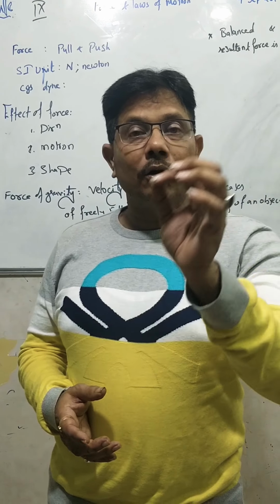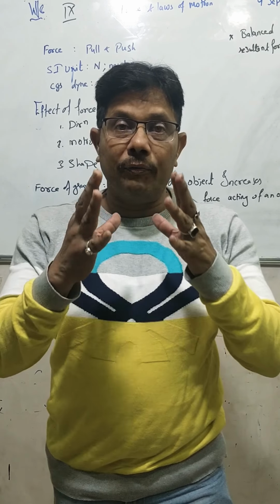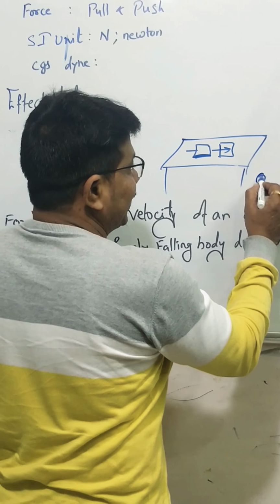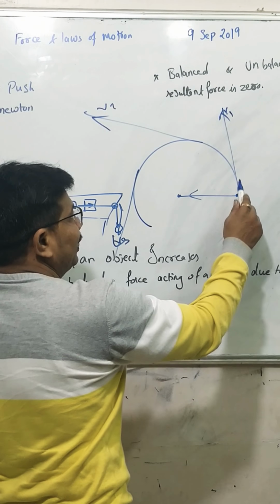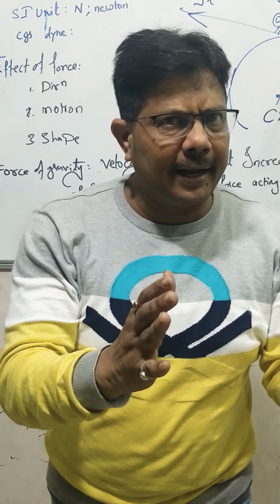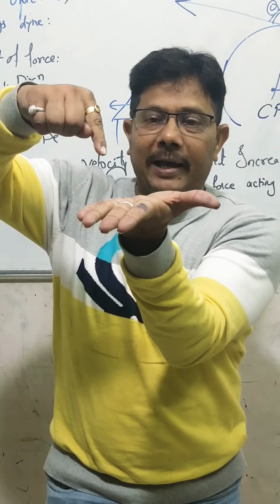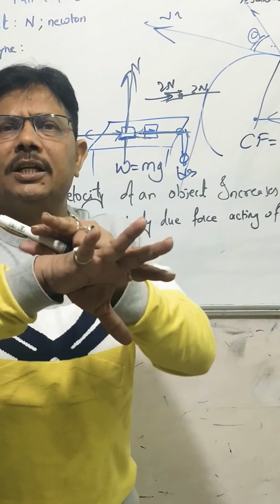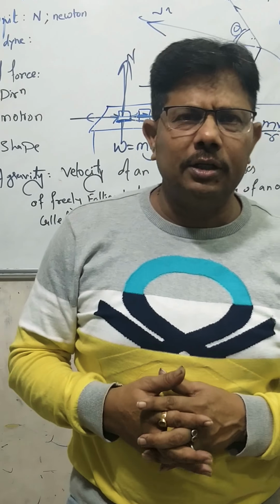9th Force & Laws of Motion 1